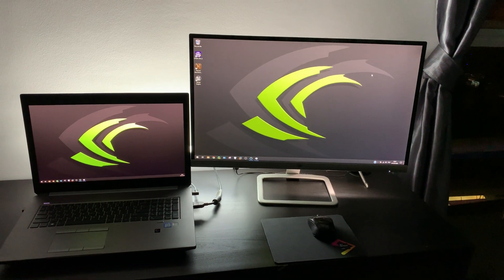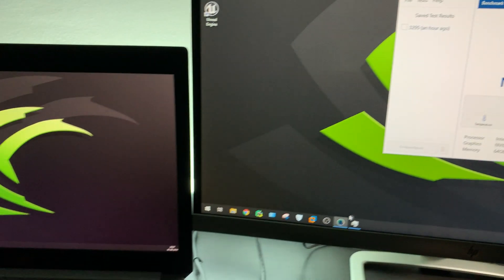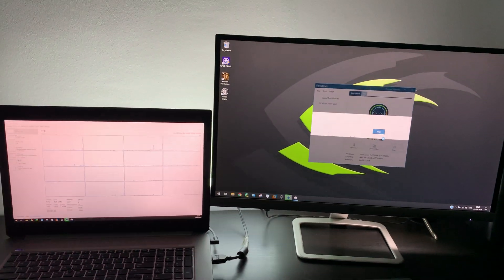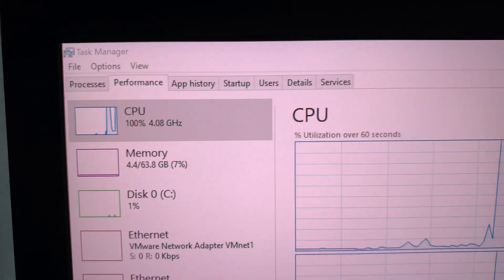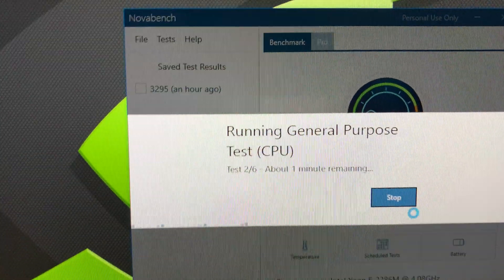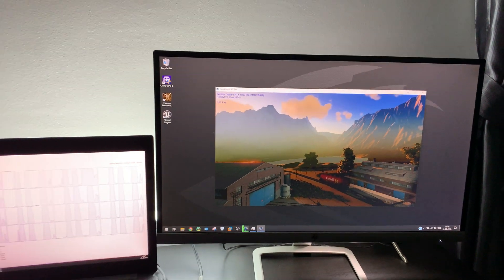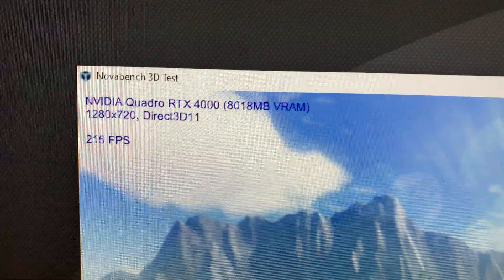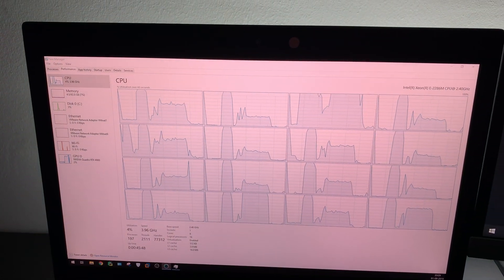Nvidia Quadro RTX 4000 Novabench Benchmark